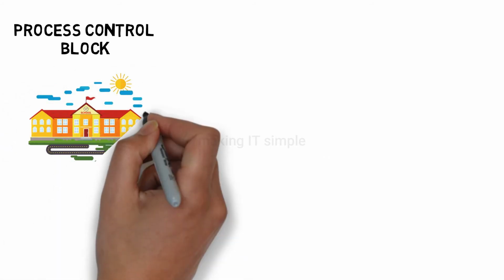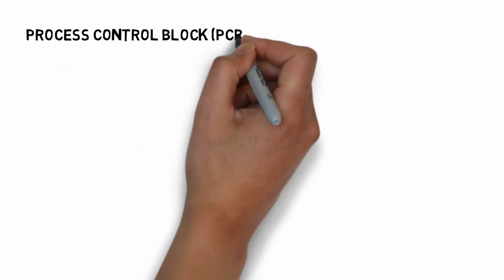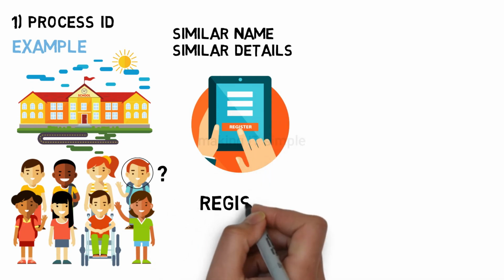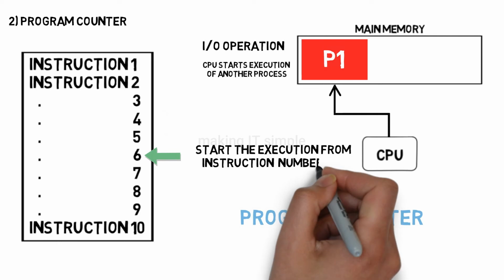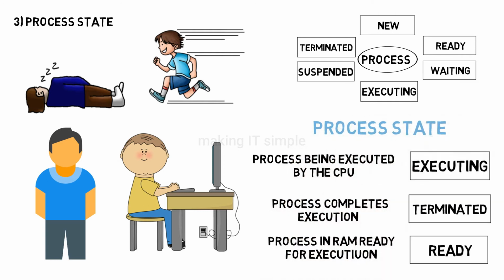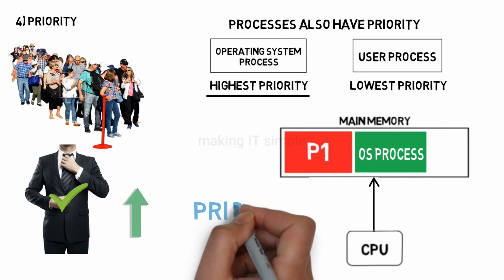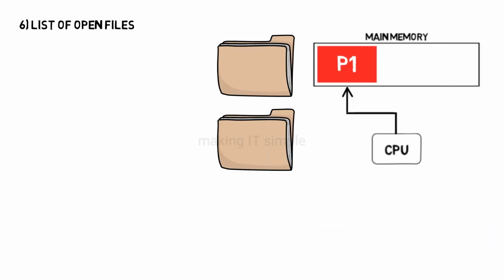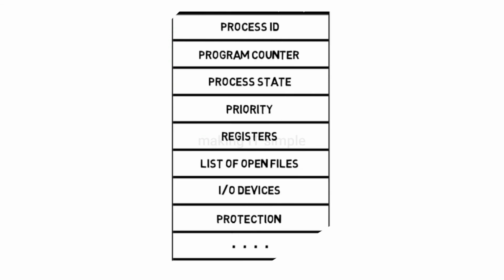Process Control Block (PCB) | Process Attributes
Process Control Block (PCB) is the topic we are going to learn in this video. Various attributes of the process are saved in the PCB. PCB helps operating system to manage the process which are present in multi programming or multi tasking operating system.

In Video:
Process Control Block
Process Attributes
Process Control Block Diagram
Process ID
Program Counter
Process State
Priority
Register
List of Open Files
I/O Operation
Protection

If you find my videos helpful and if the videos help in clearing your concepts, like the video, share it with your friends, subscribe the channel and press the bell icon. :)